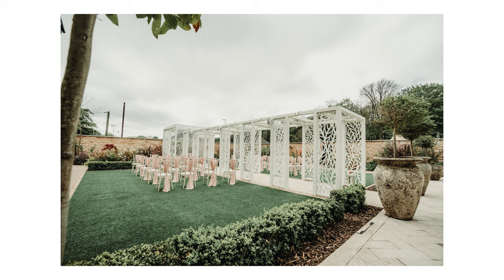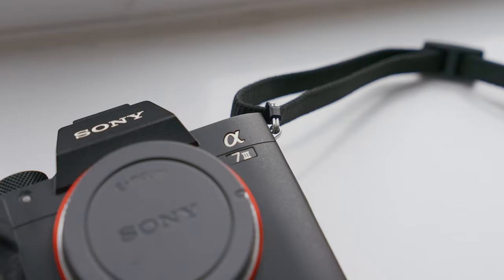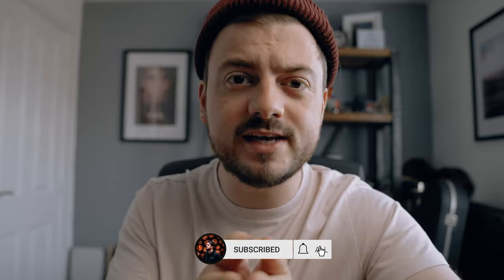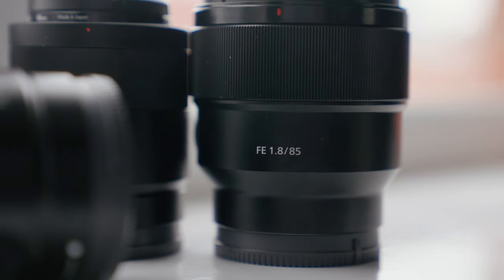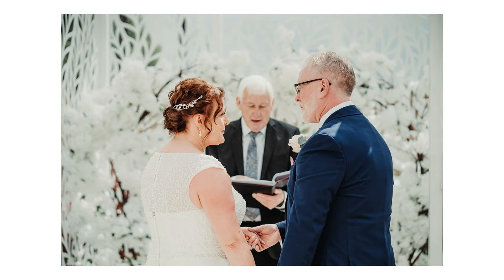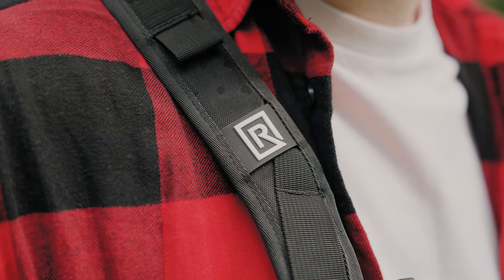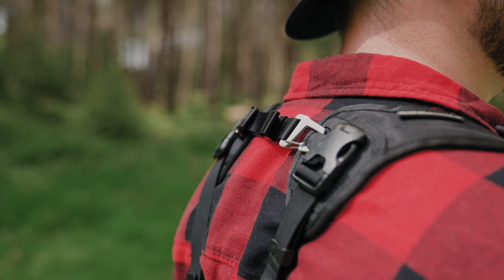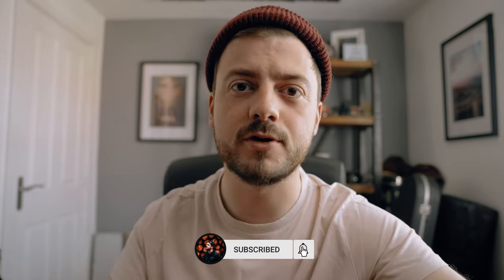The Only Wedding Photography Equipment You Need - Back To The Basics